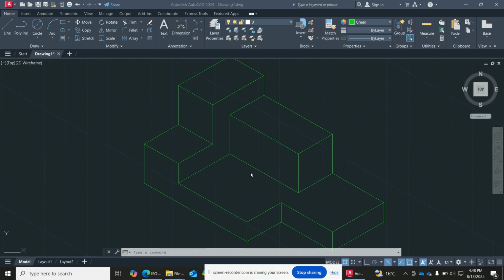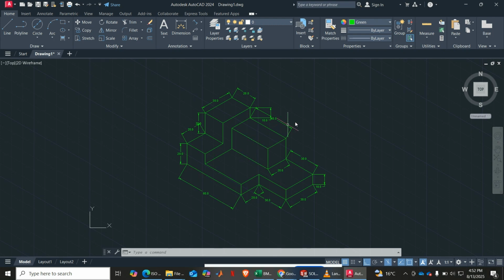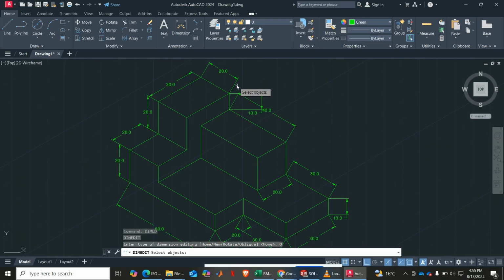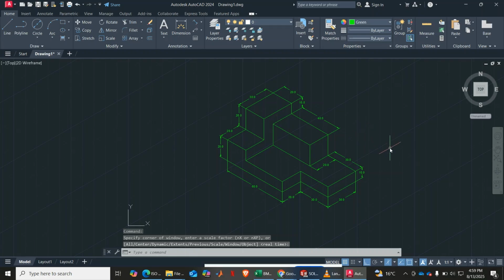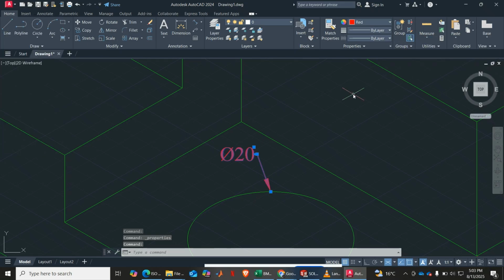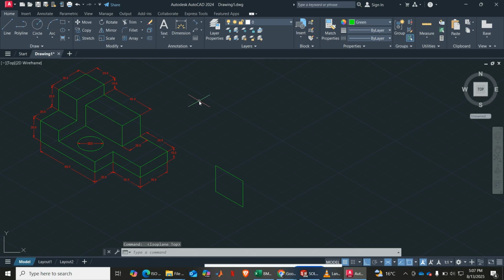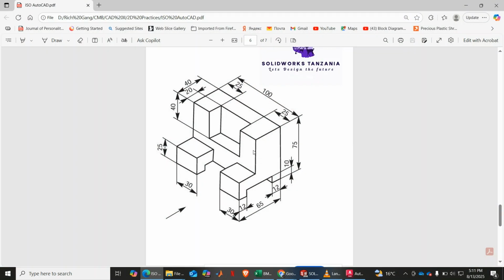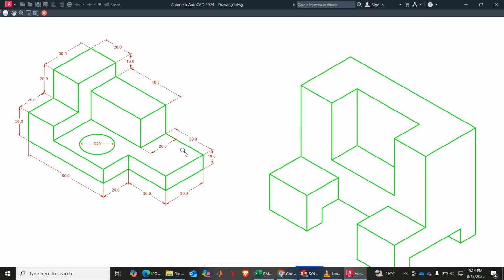Lesson 6 - Dimensioning Isometric Drawing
In this lesson, we are going to learn how to dimension isometric drawings while keeping the dimensions aligned with their 3D orientation. Enjoy.